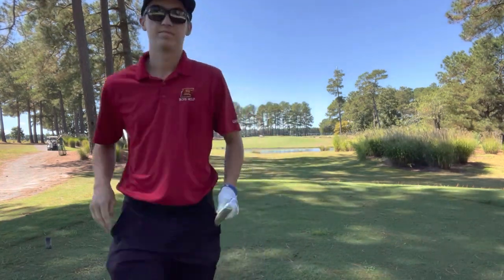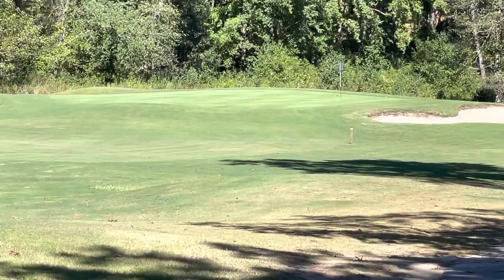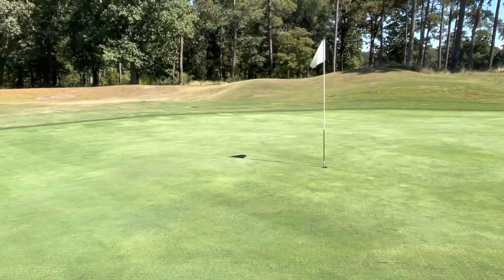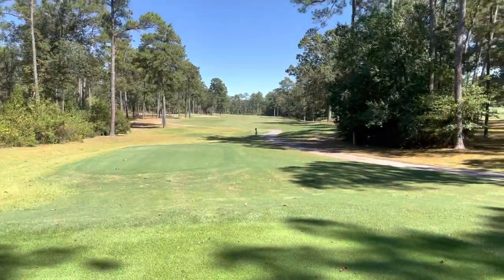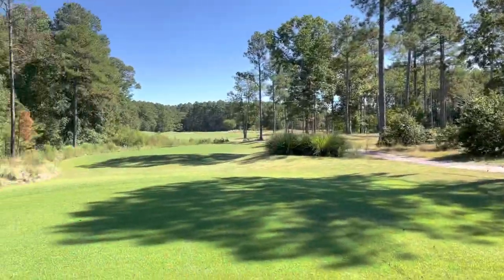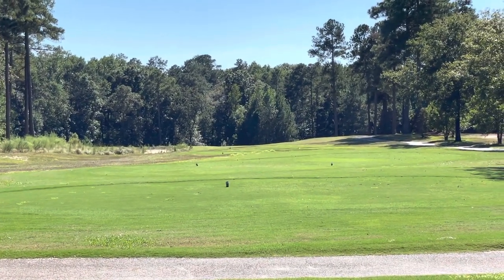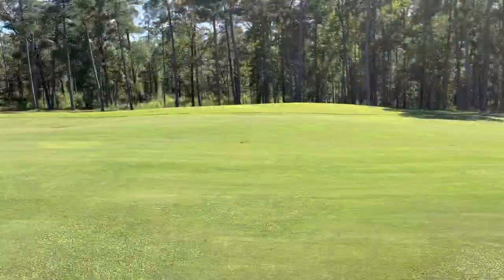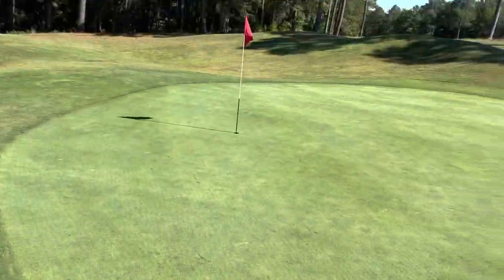Front 9 at BAYONET AT PUPPY CREEK Golf Club ( Insane Drives!!) Ep: 09 pt.1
In today’s video I take on one of the best courses in southern North Carolina, Bayonet at Puppy creek. Don’t let the name fool you, this is one of the hardest courses I’ve played in a while. Watch as I navigate through Pine trees and creeks and try to play my best possible.